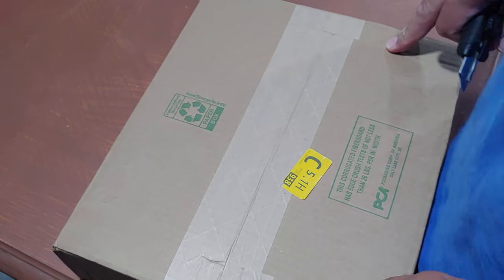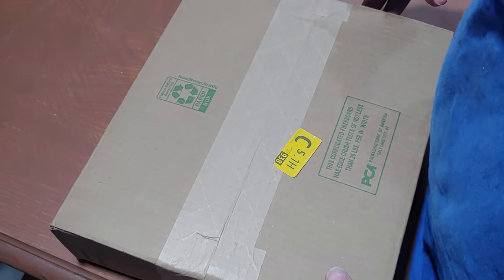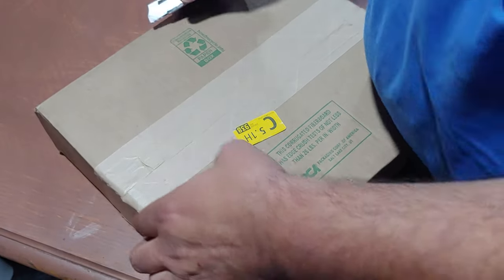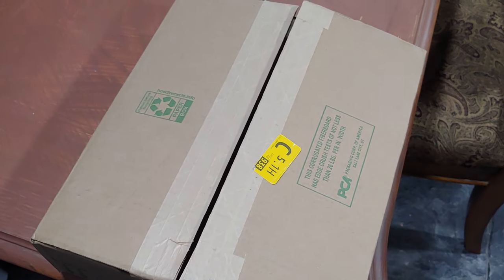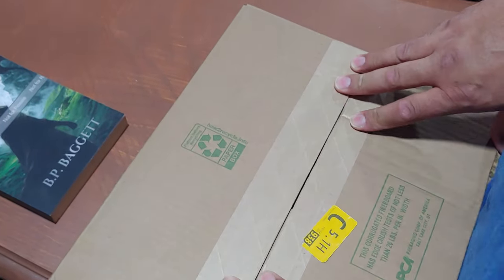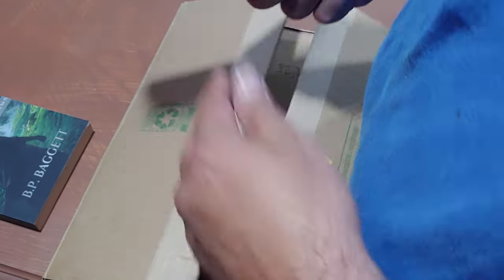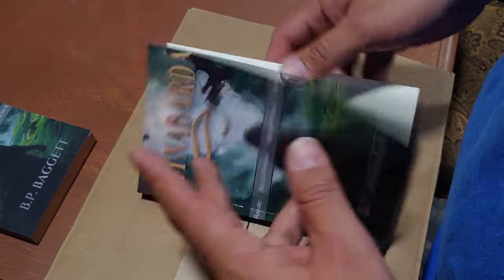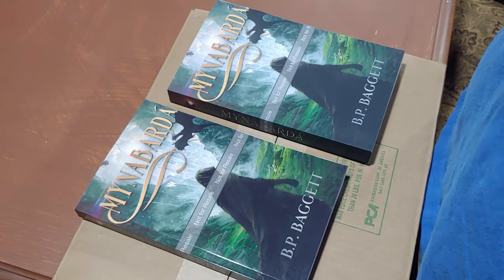Mynabardá. November Release.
proofs of my book.

the link to the One who made my cover for me.

Amazon
Ivar: Blood & Steel